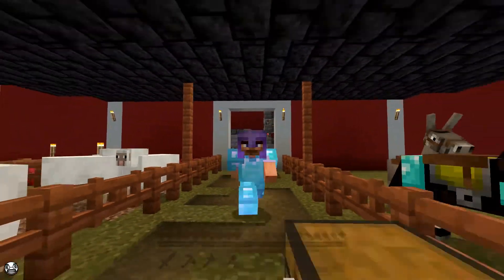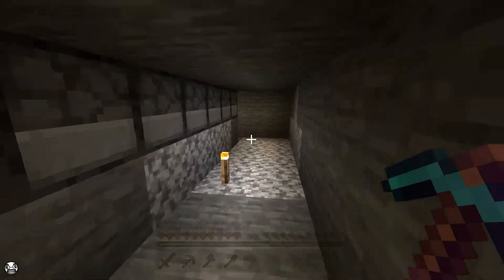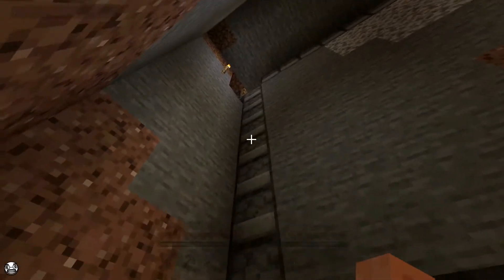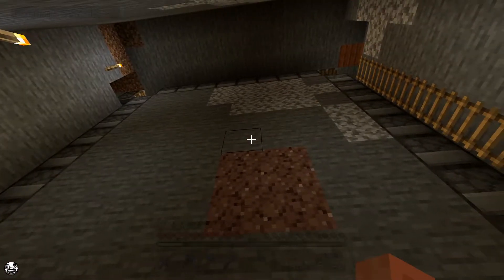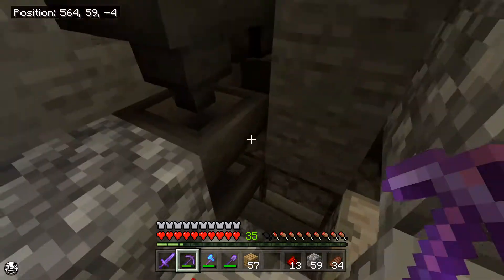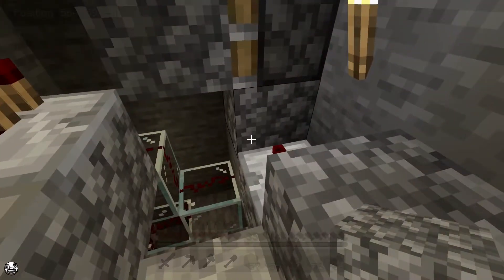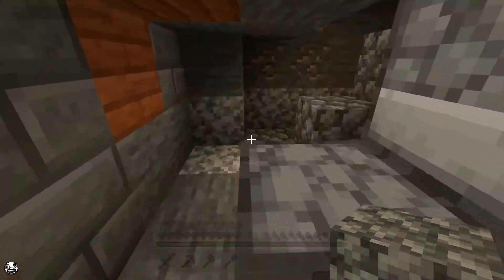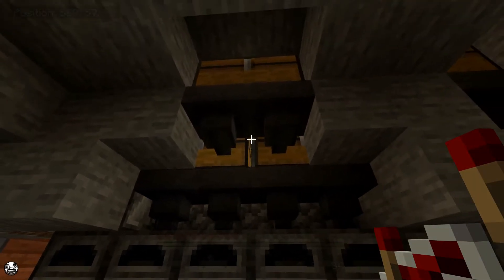HobsonPlays Bedrock Episode 22 - Furnace Failure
Episode 22 of HobsonPlays Minecraft:Bedrock Edition Playthrough

I make an attempt to get all the Xbox Achievements for Minecraft, and generally try to stay out of trouble. Today, I work on building up a ballin' furnace array! Not to say it went very well, but it certainly works. for now.

All audio/video written and recorded by me.